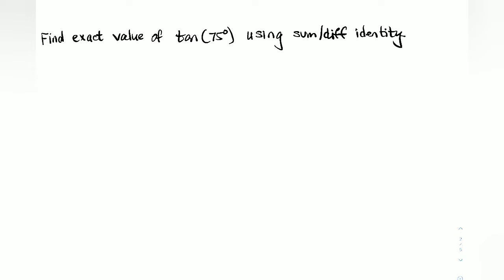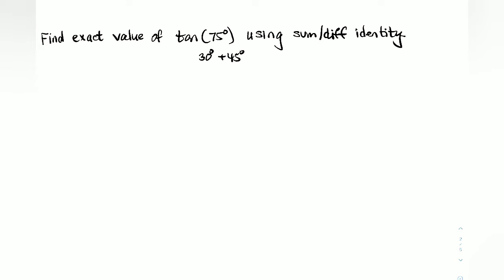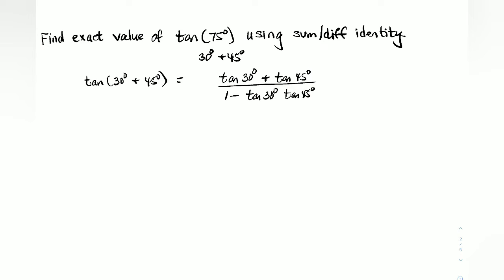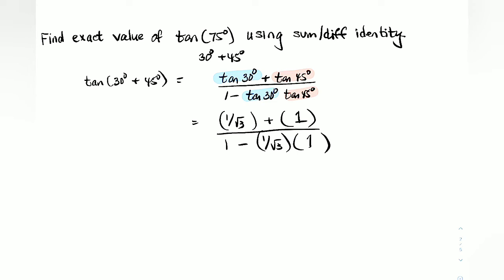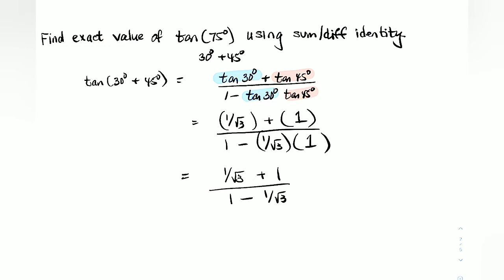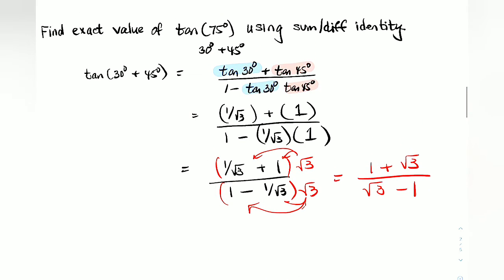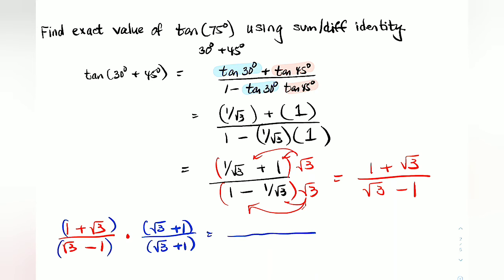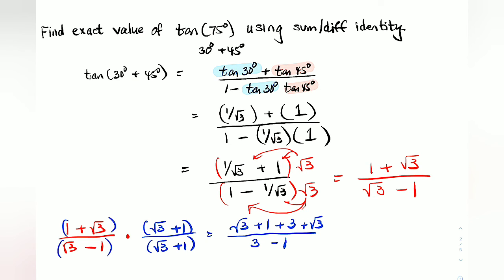Value of tan(75) | What is the value of tan(75)? | How to find the value of tan(75)?